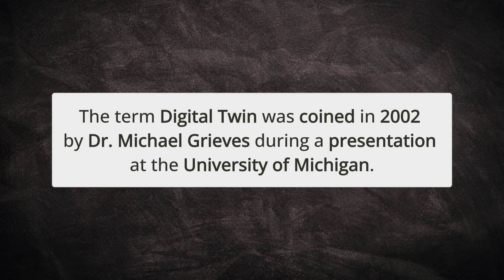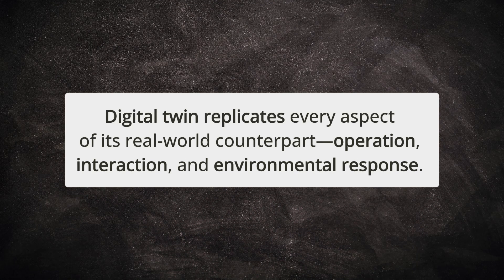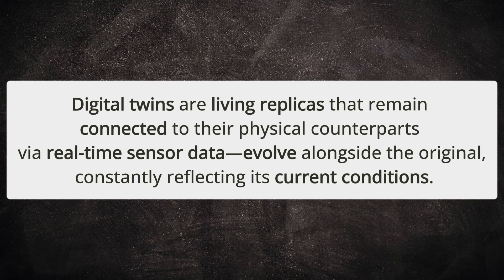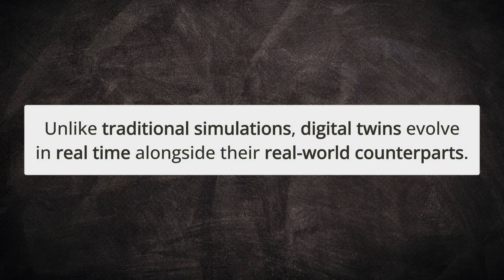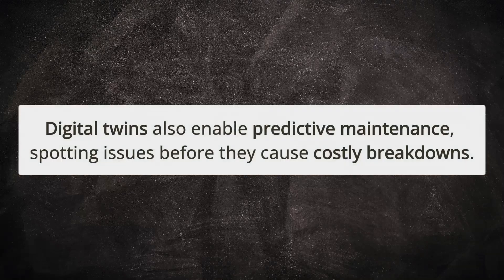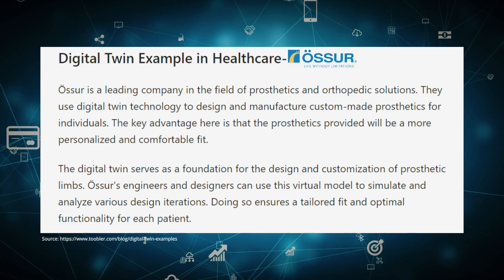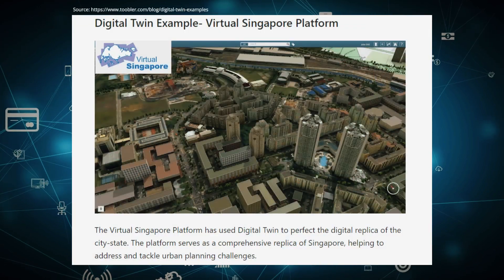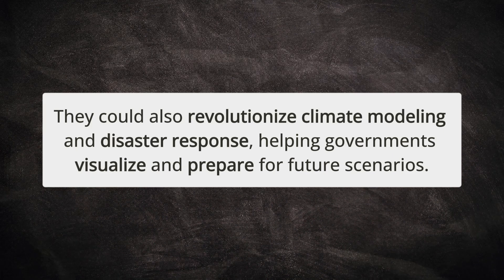Digital Twin Technology Explained: Benefits & Real Examples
What is Digital Twin? How does it work, and how does it compare to traditional simulations? In this video, Dr. Eamer explores how digital twins, powered by Artificial Intelligence (AI) and the Internet of Things (IoT), are transforming industries. Discover digital twin examples in healthcare, manufacturing, and urban development. From digital twin city like Virtual Singapore to digital twin healthcare solutions that enhance diagnostics and patient care, we’ll show how this technology is reshaping the future.

Learn how companies use digital twins in manufacturing to optimize production, perform virtual crash tests, and reduce downtime. We’ll also dive into the history of the concept, tracing it back to NASA's Apollo 13 mission and Dr. Michael Greaves, who coined the term Digital Twin.

Chapters:
00:00 Intro
00:36 Brief History & What is a Digital Twin?
01:57 Digital Twins vs. Simulations & How it Work?
03:37 Examples (Manufacturing, Healthcare, Smart City)
06:08 The Future of Digital Twins

Title: Digital Twin Technology Explained: Benefits & Real Examples